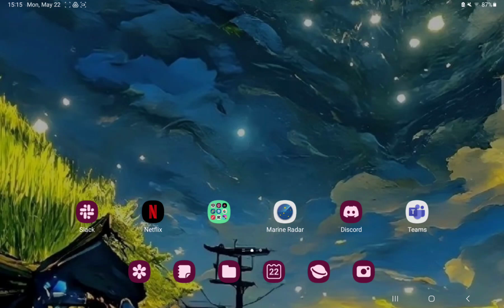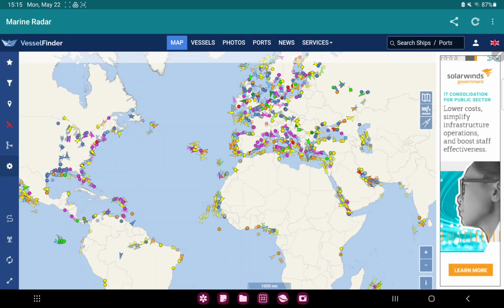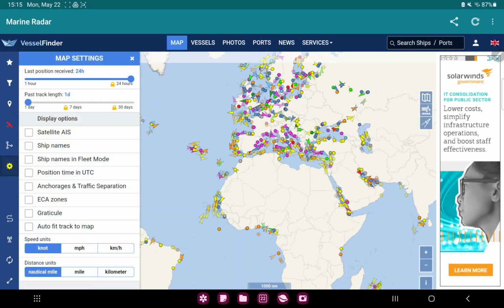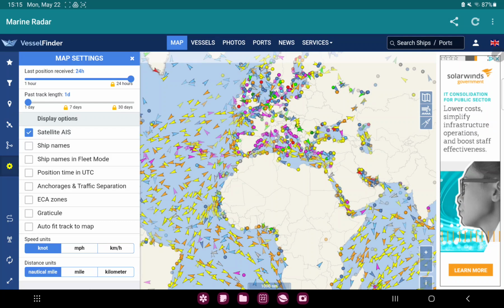How to enable the satellite AIS on Marine Radar?